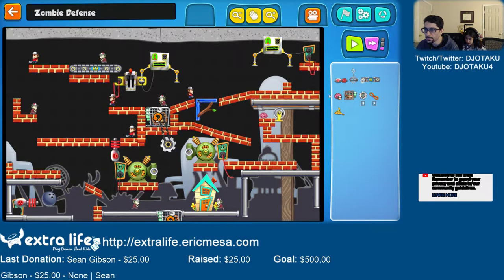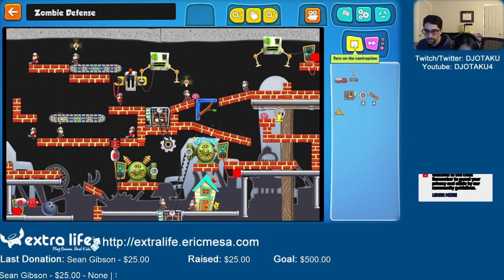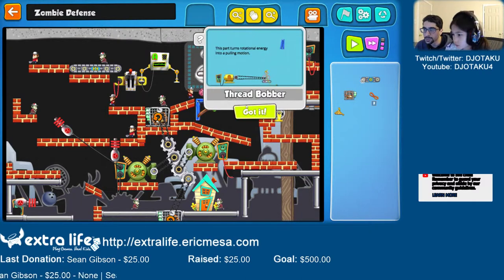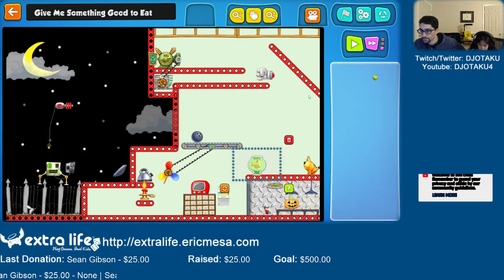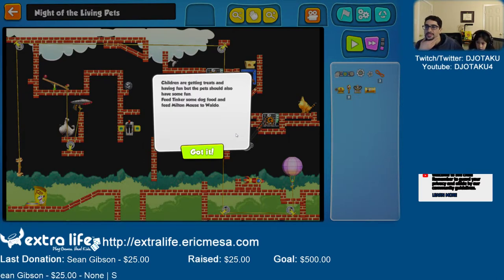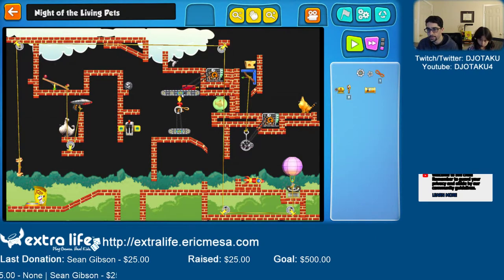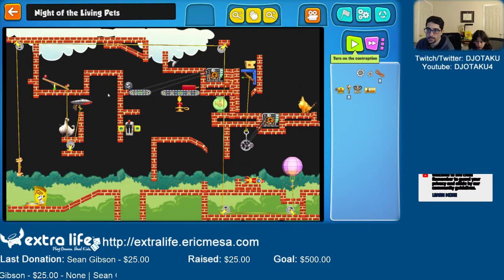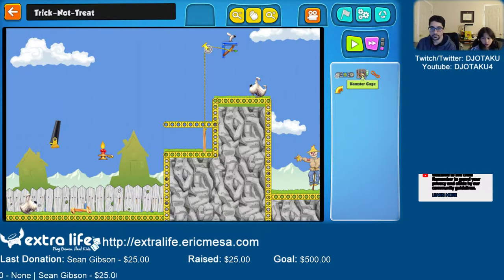ExtraLife: Contraption Maker - Ep 13 - Even More Halloween